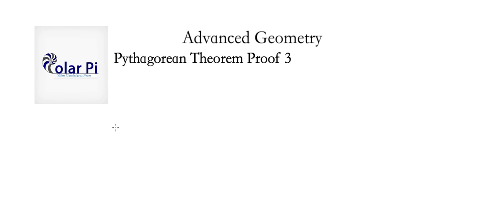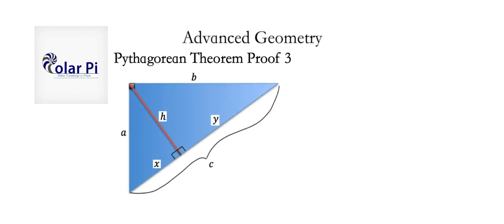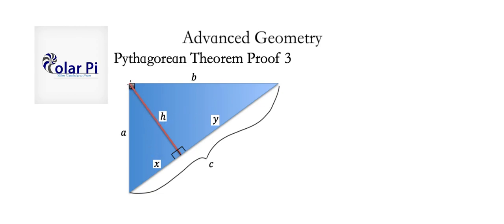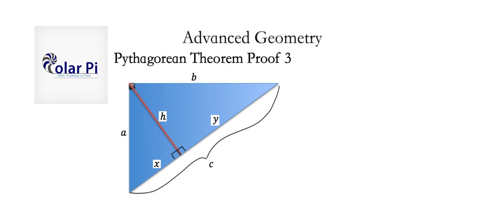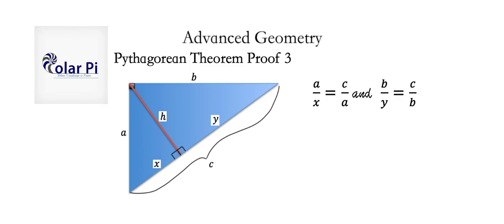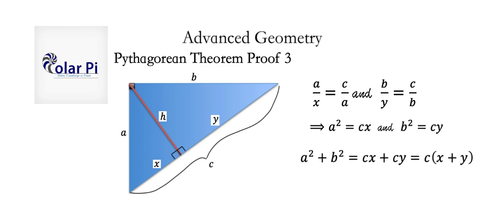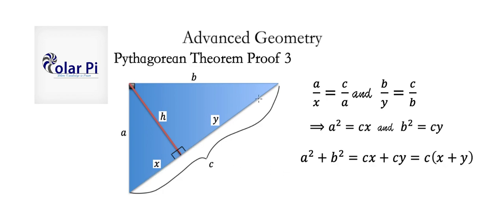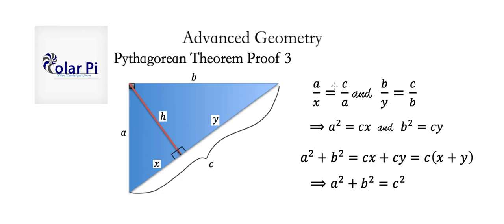Pythagorean Theorem Proof Using Similar Triangles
1) He is incredibly narcissistic and promotes himself shamelessly.
2) He misleads and confuses.
3) He pushes people away from Jesus Christ God, the Holy Trinity, the one and only messiah.  White Jesus does all three of the above and more -- matching the ways of Satan.

In this video, I show you a third way to prove the pythagorean theorem.